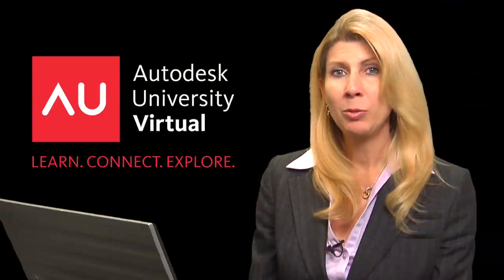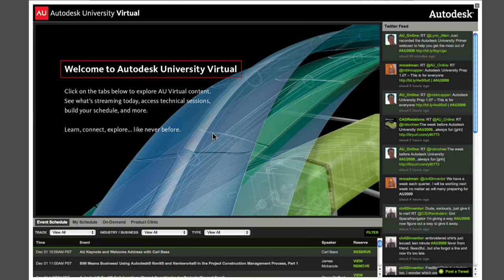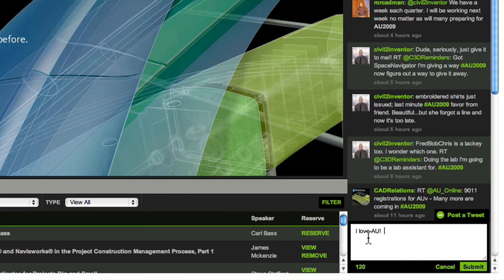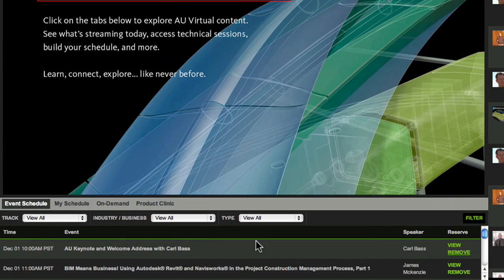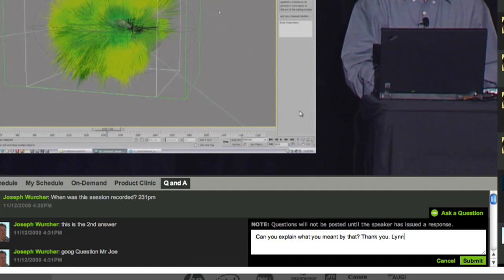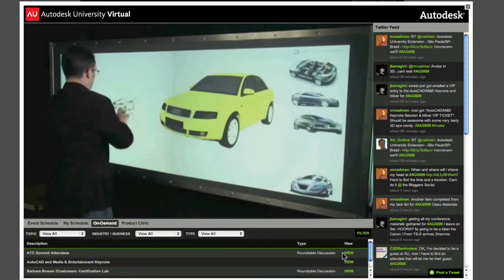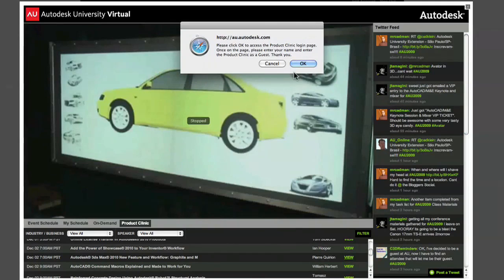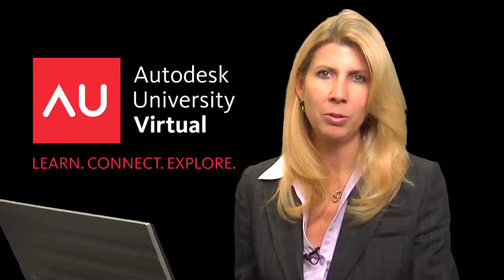Tour of the AU Virtual Player with Lynn Allen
For those of you registered for AU Virtual or still wanting to learn more, view this quick tour of the AU Virtual Player with Autodesk Evangelist Lynn Allen.  Not yet registered for AU Virtual? There's still time